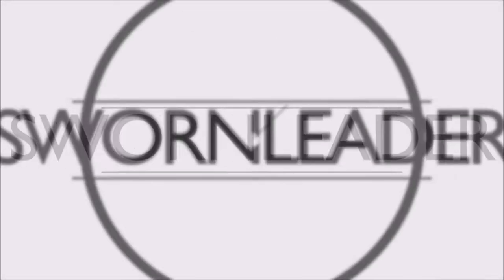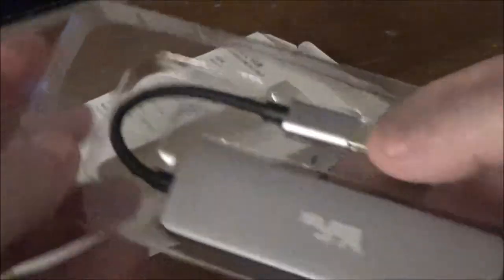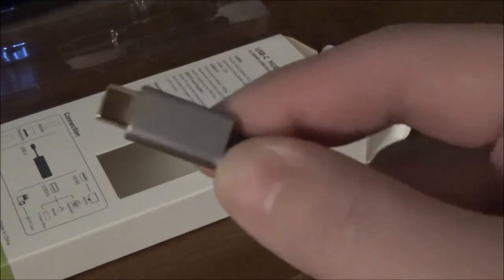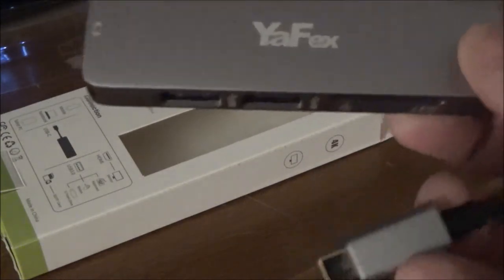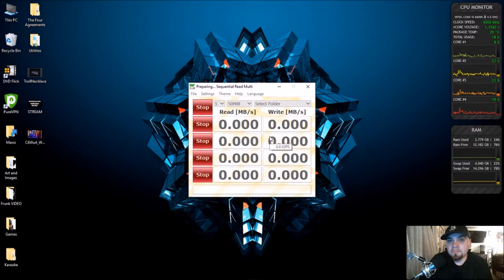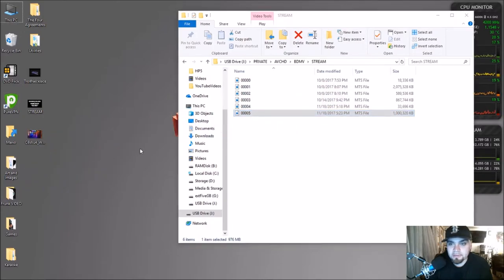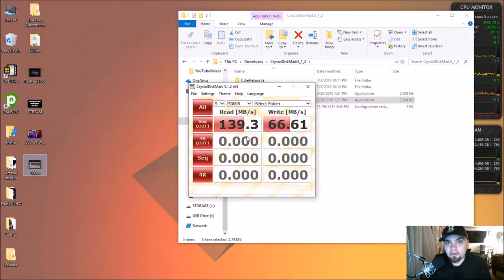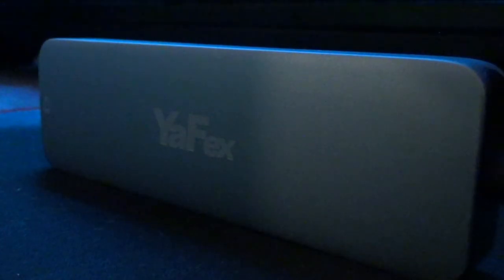YAFEX USB C HUB - REVIEW and Performance Test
Today I took a look at a USB-C Hub from a company called YaFex.  I put it  through it's paces to find out how it performs in the real world (and you got to see my face?).  I was pleasantly surprised with it's performance.

The one thing I didn't like about this hub, is that the Amazon page specifically notes it will work on mobile phones.  Doesn't work on my LG V20.  Didn't include that in my video, because it might work on newer USB-C phones (Pixel 2, Note 8, etc.) and I didn't want to bad mouth something that may not be an issue. (full disclosure)